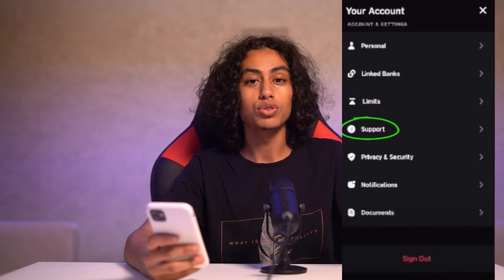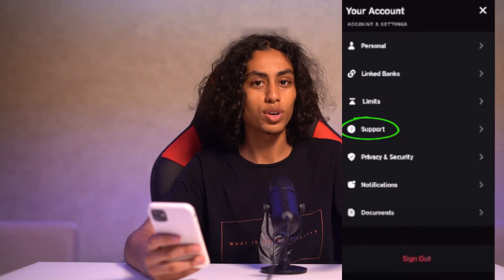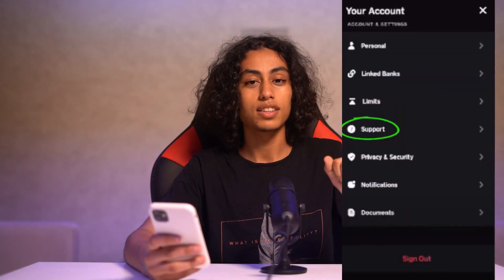How To Fix Pending On Cash App 2025! (Full Tutorial)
Today we talk about fix pending on cash app,pending cash app transaction,cash app pending,cash app pending payment,how to accept pending money on cash app